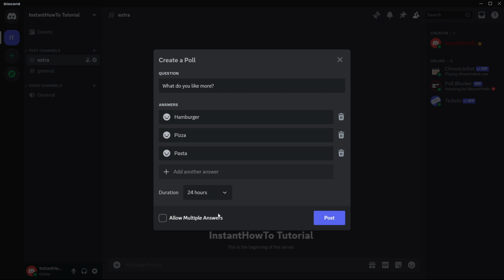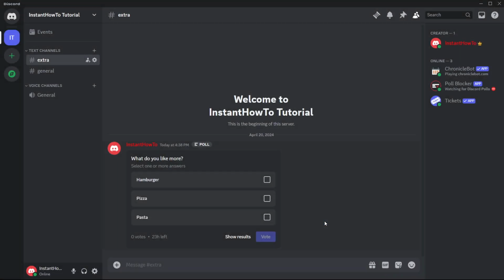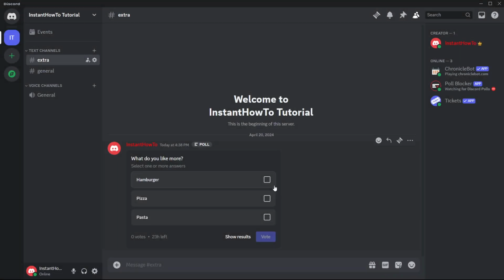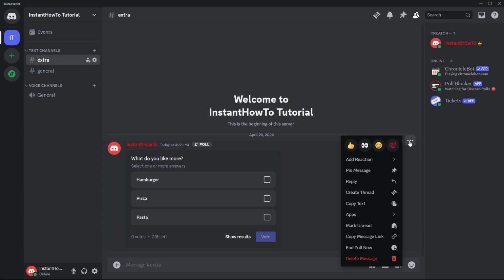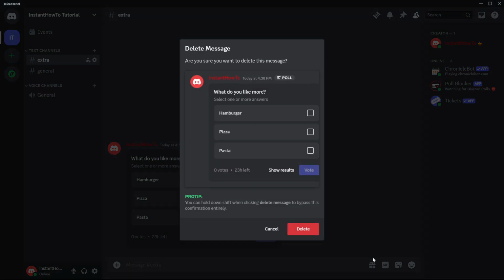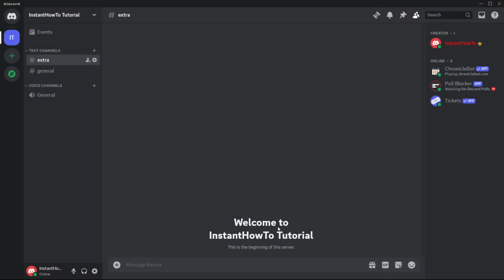How To Make Polls On Discord (EASY TUTORIAL)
In this video, I'll show you how to make polls on Discord. This is an easy tutorial where you'll get to know how to make poll on Discord and customize it as you wish.

In case you've been wondering how to create polls on Discord, this is the video for you!